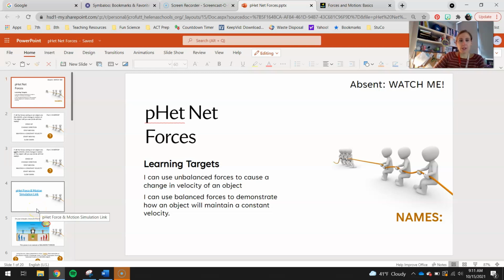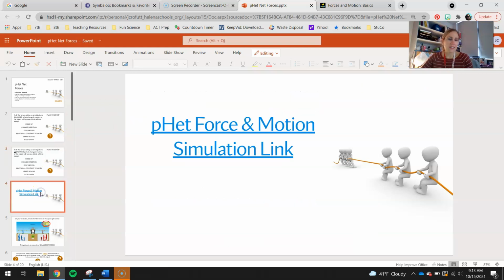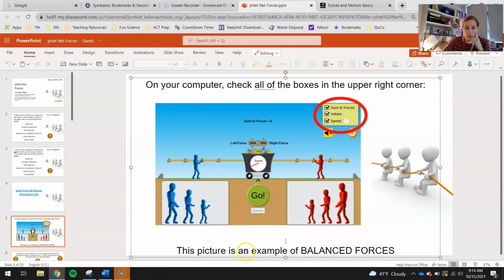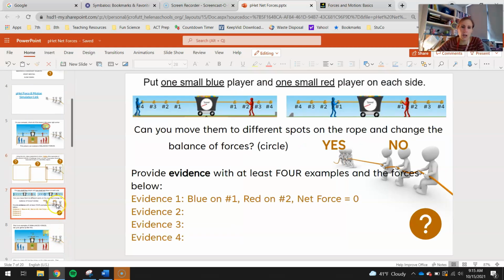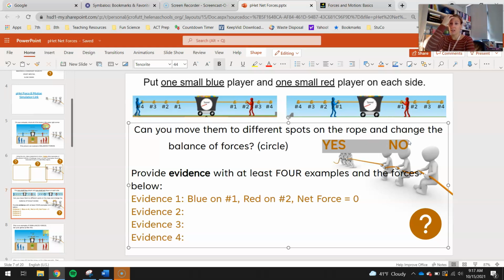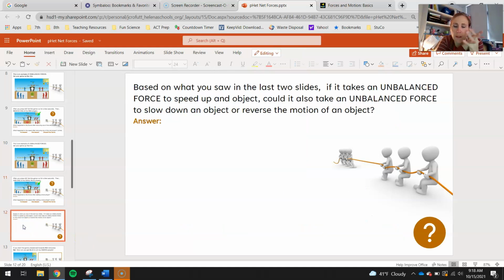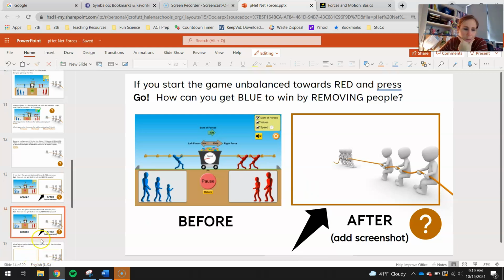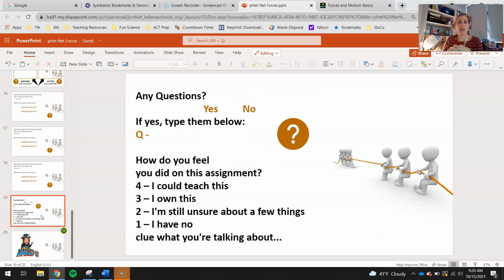pHet Net Forces